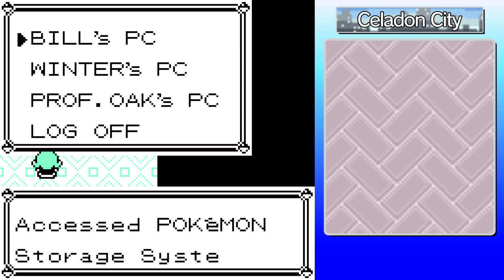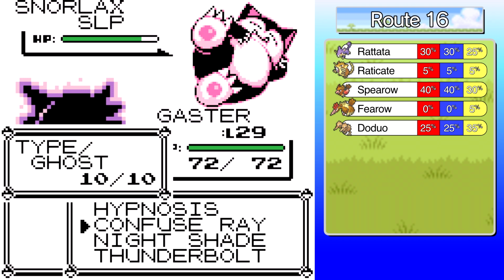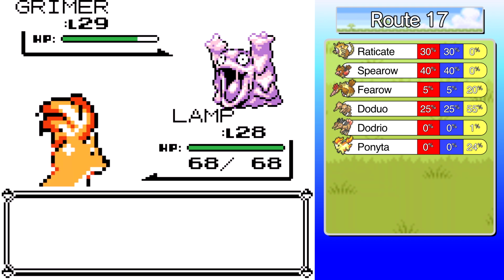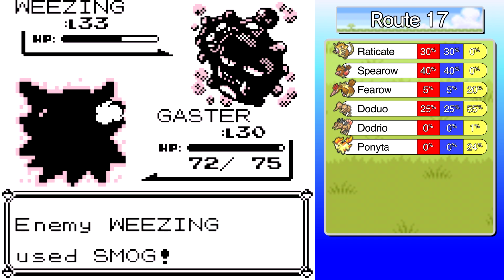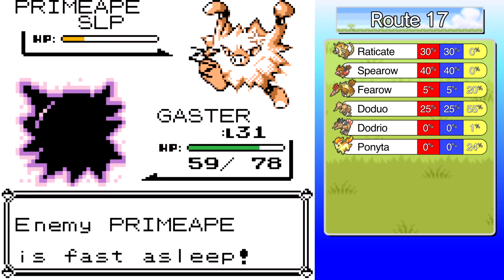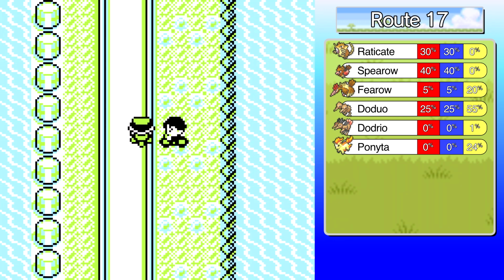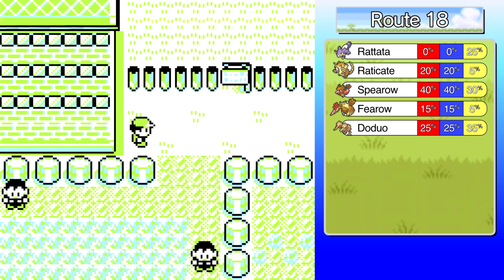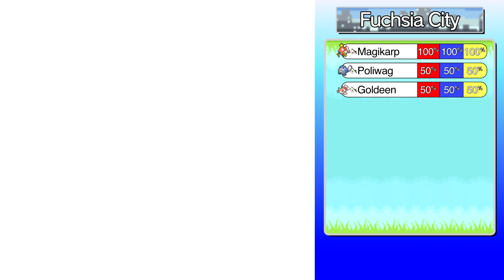Pokémon: Generation 1 - Episode 23: Vicious Cycle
We take the "short" path to our next destination!

Follow me at these places for updates:
Winternet Discord Server